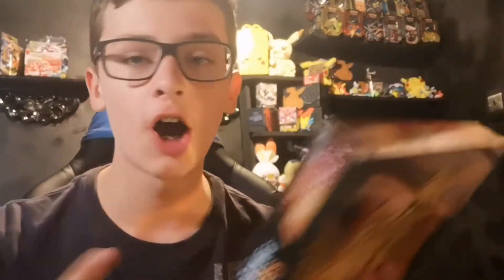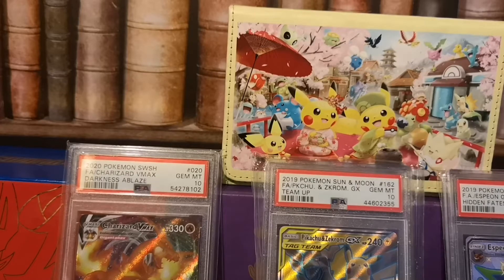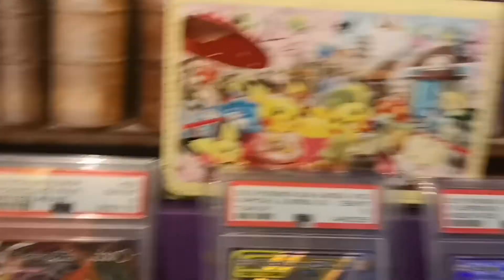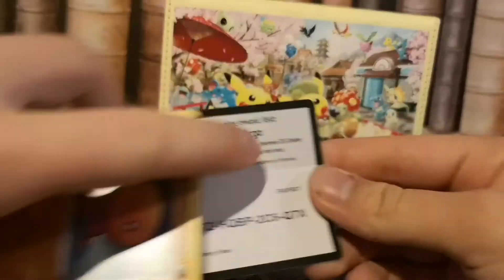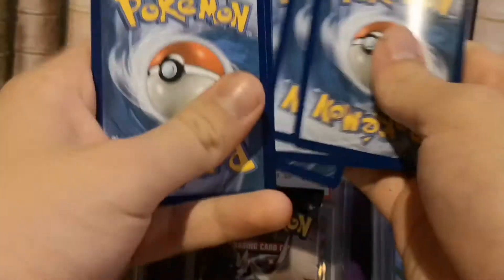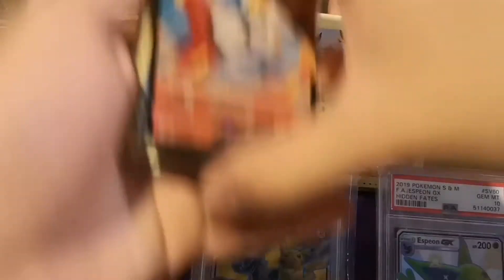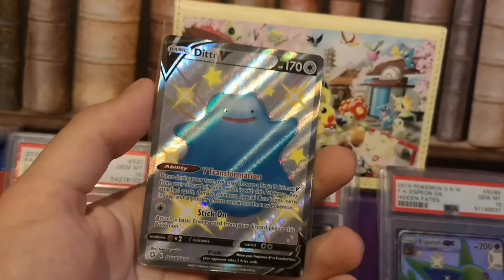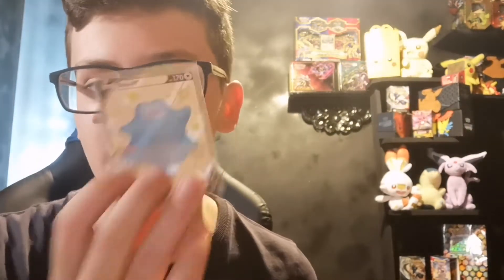ESP IN THE HOLE : 1 Shining Fates Pikachu V Box! *FULL ART SHINY PULLED!! *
ESP IN THE HOLE : 1
Hey guys Alien ESP here and today I doing episode 1 of Our NEW SERIES ESP IN THE HOLE!! I explain what ESP in the hole is in this vid too aswell as opening the Shining Fates Pikachu V Box!! Let's get right into it baby!!